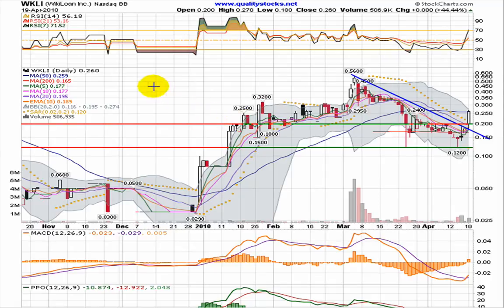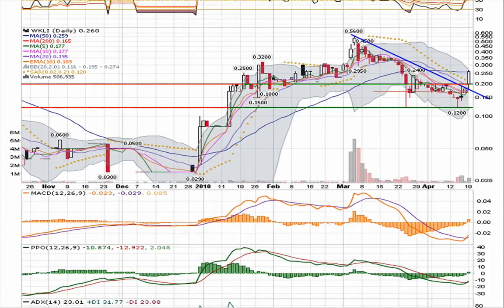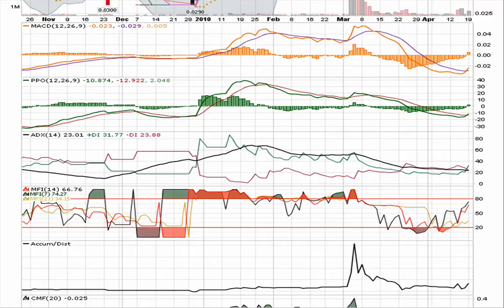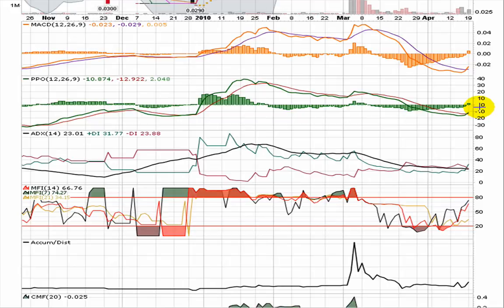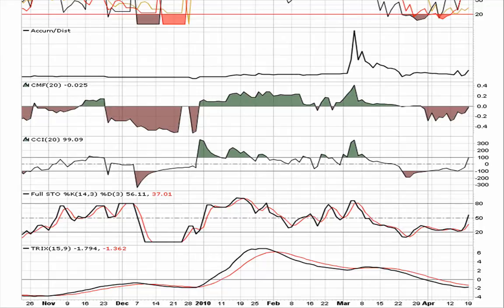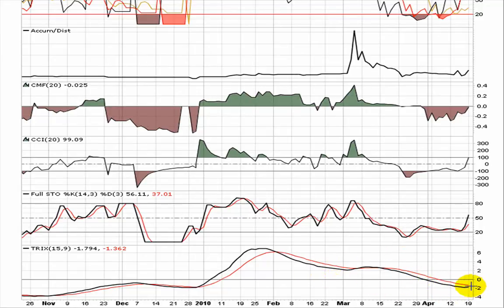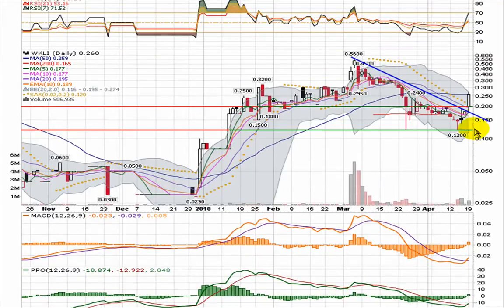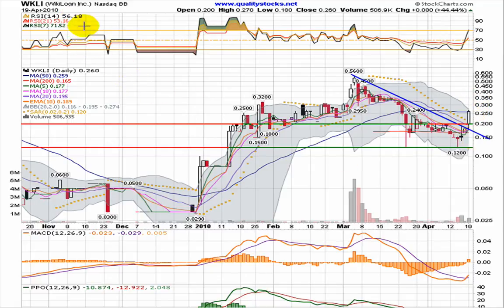QualityStocks Video Chart WKLI 4/20/10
WKLI has made a solid move during the last 2 trading days, but now it is at a resistance point. Will it break through? The video explains what to look for at this point.